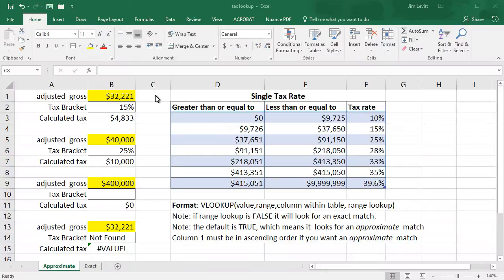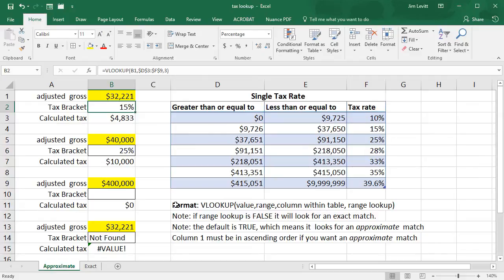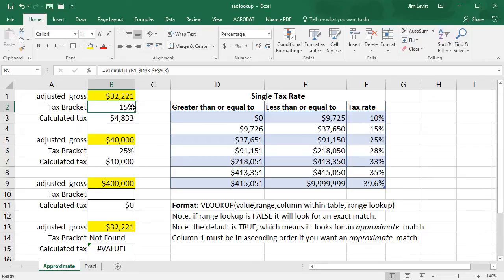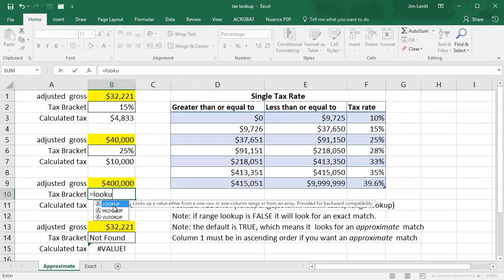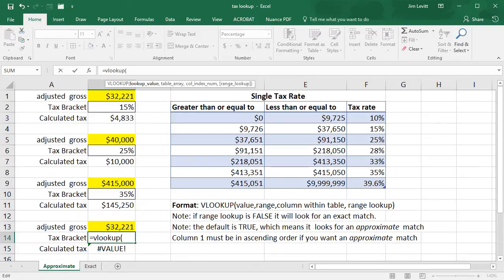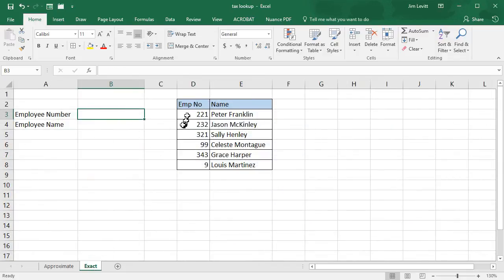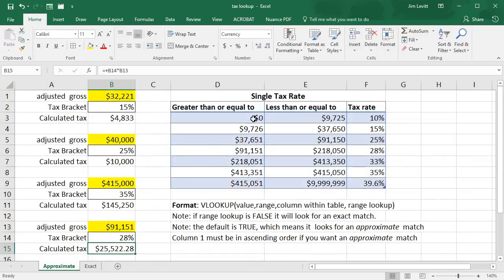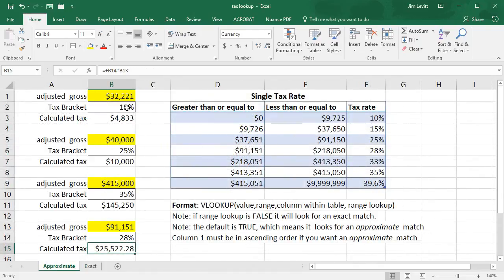Microsoft Excel - How to find data with VLOOKUP